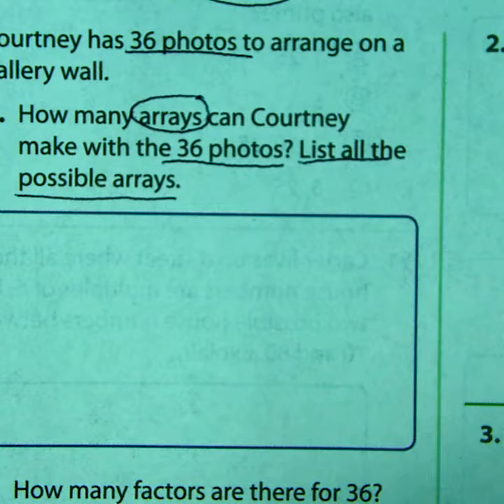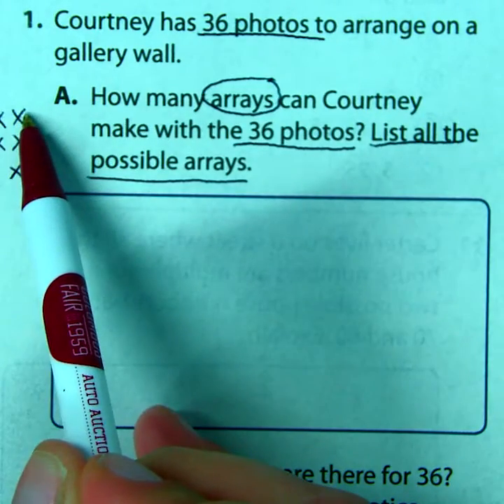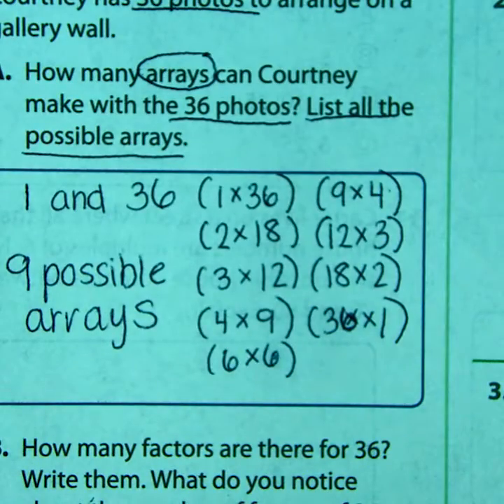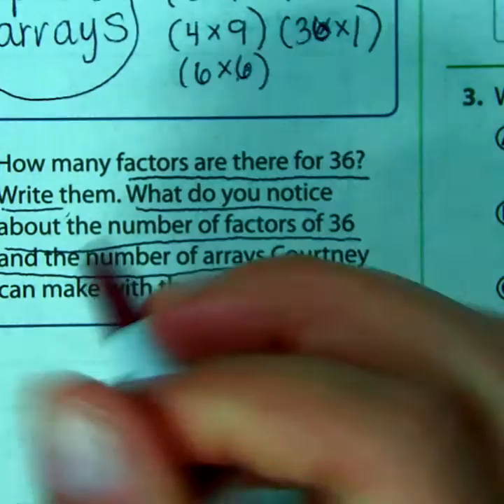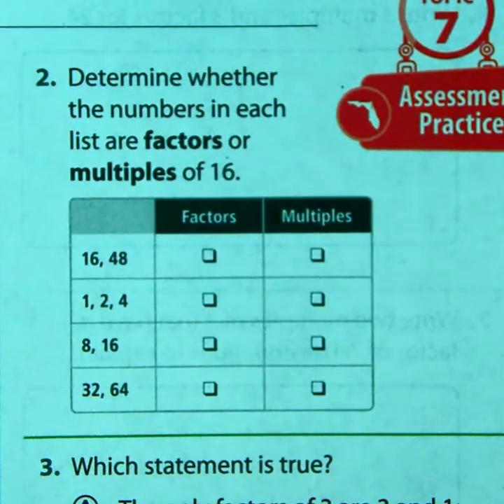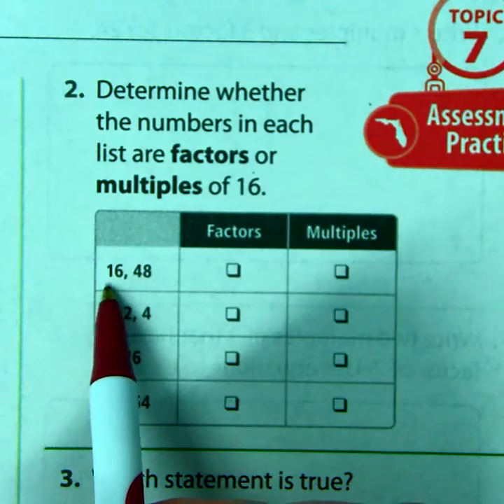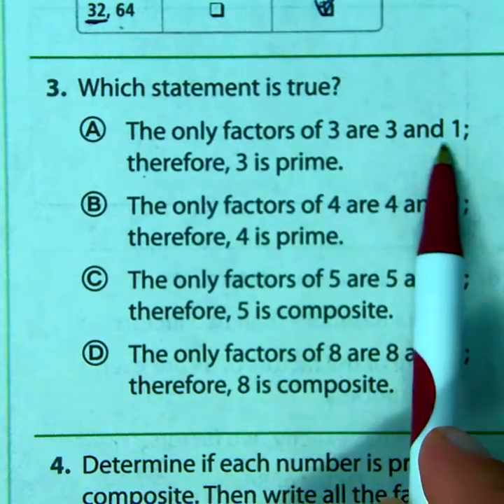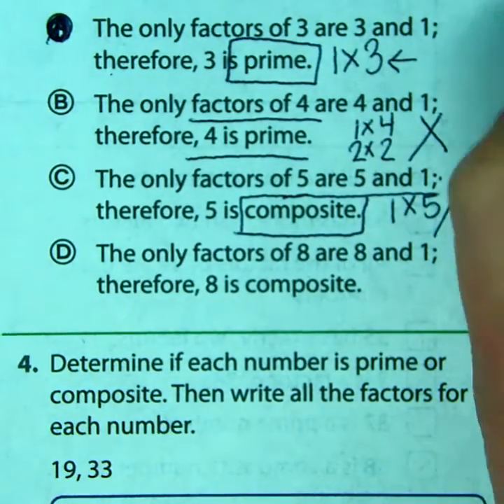Thursday October 1 Pt 1